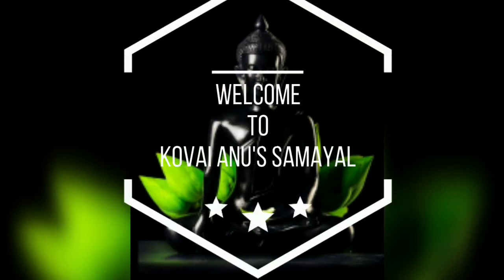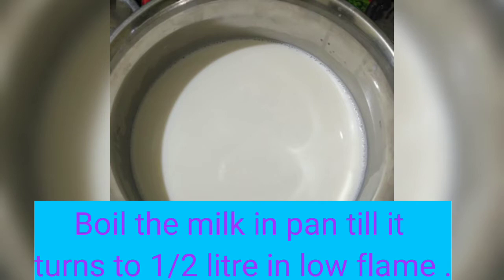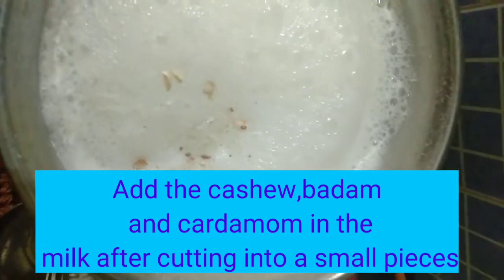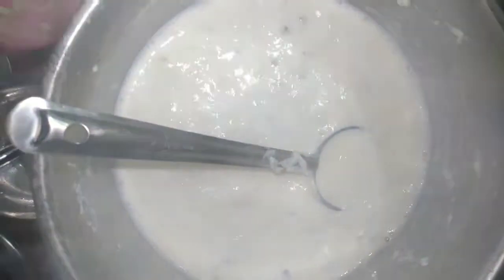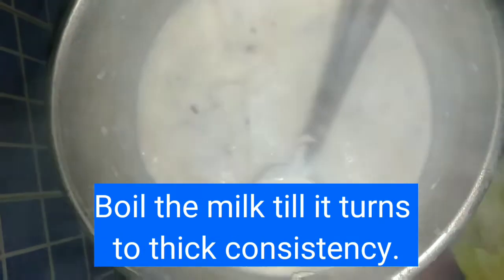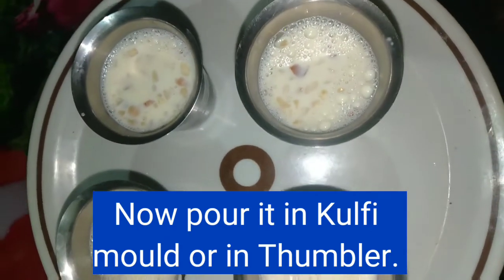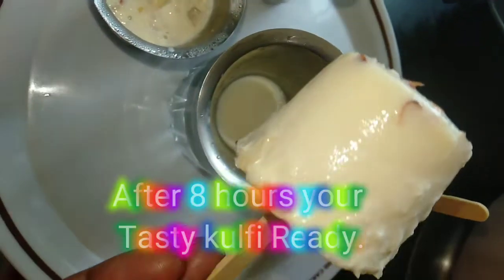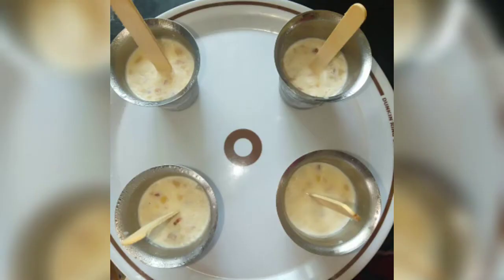வீட்டில் பால் இருந்தால்இப்படி செஞ்சு பாருங்க!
Hai friends.its a easy  and quick  milk sweet which can be prepared in home with the minimum ingredients .
Thanking you